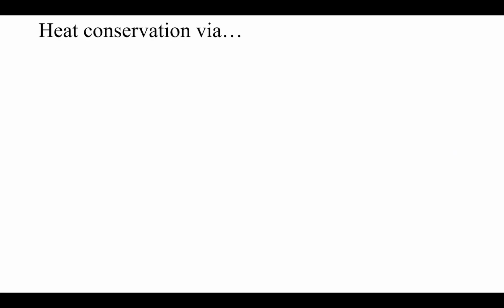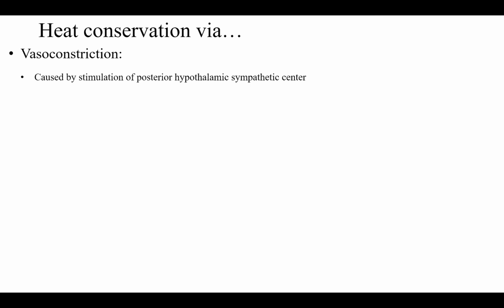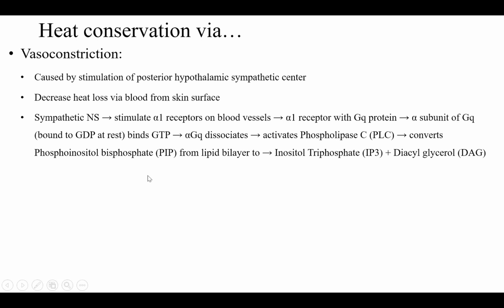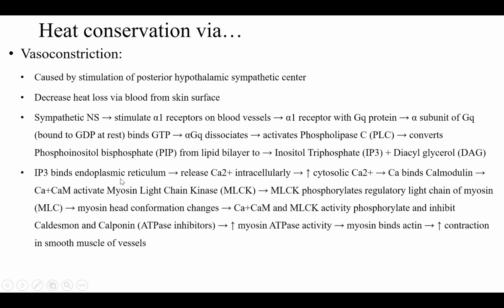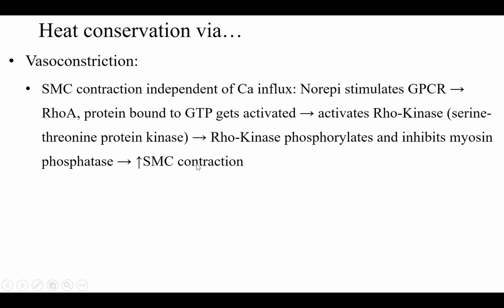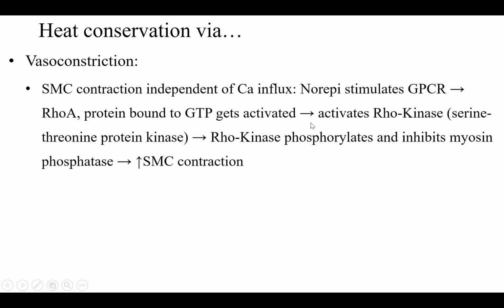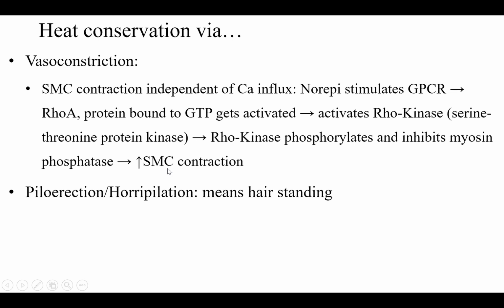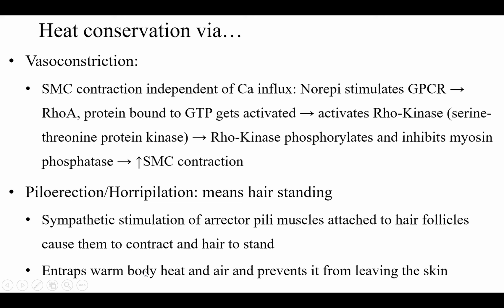Heat conservation in body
How does body conserve heat?